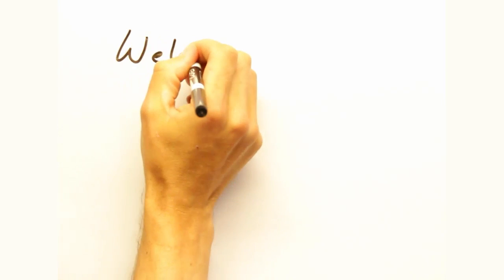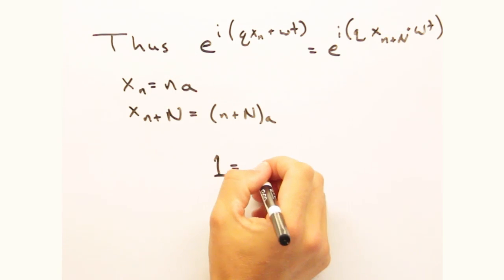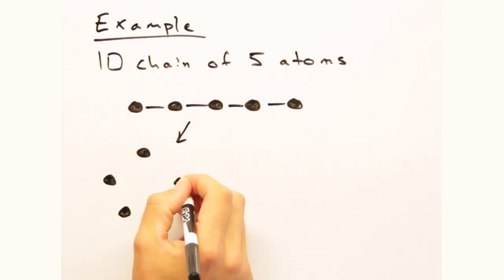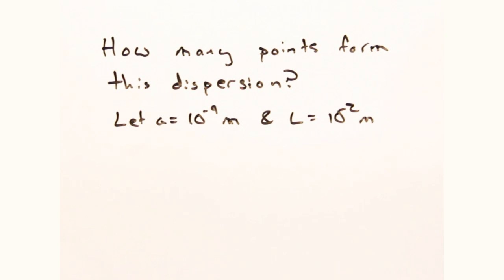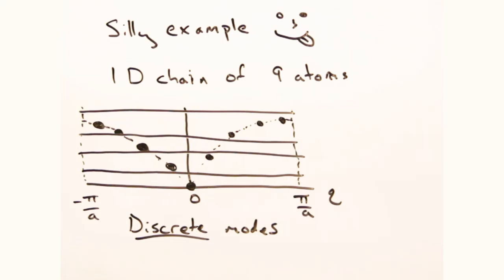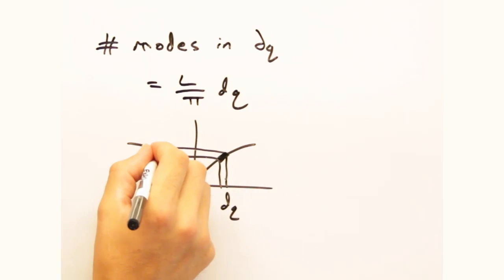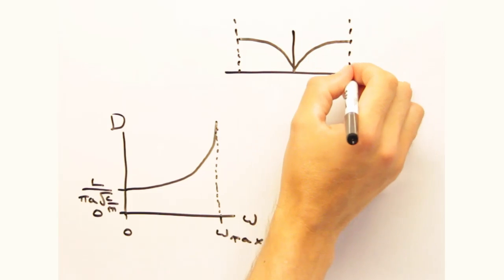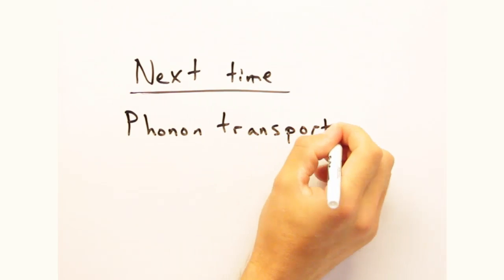Solid State Physics in a Nutshell: Week 5.4 Phonon density of states